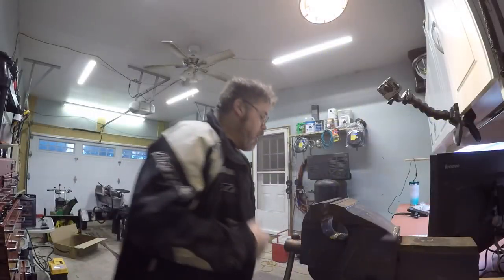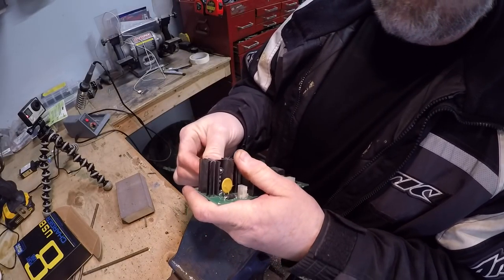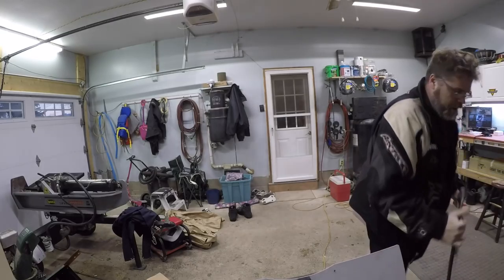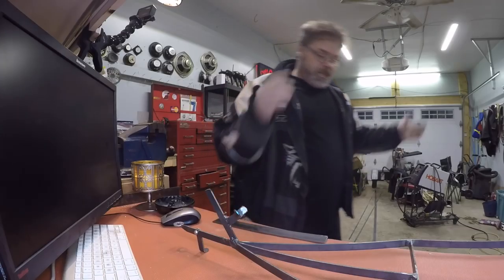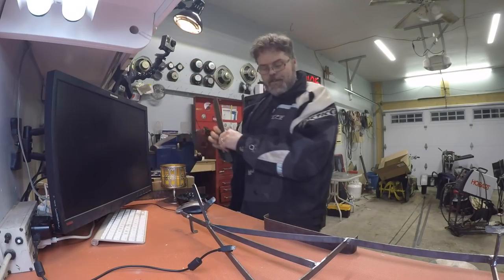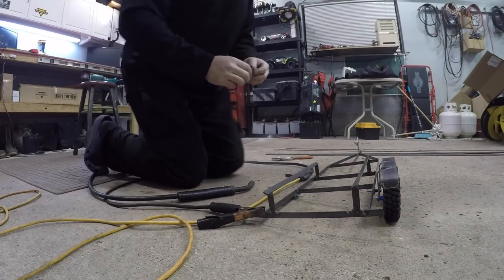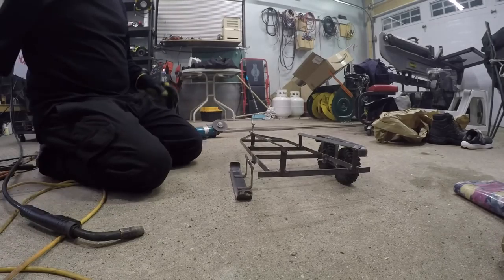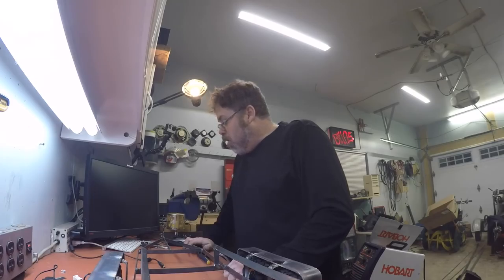Welder Fixed ! Back At The RC Trailer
Just getting lots done tonight I am . need to get up to the 4000 Hr spot . hit repeat boys and girl ! lol

BillSiff
579 Main St
Wyoming Ont.
Canada
N0N 1T0